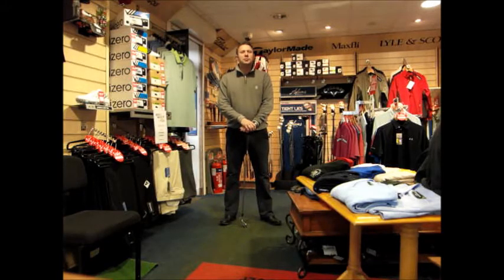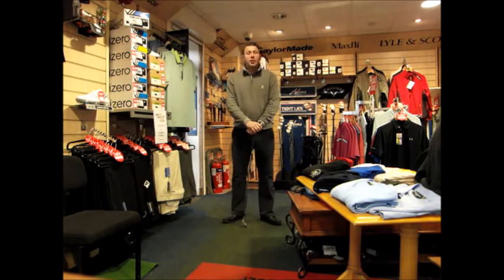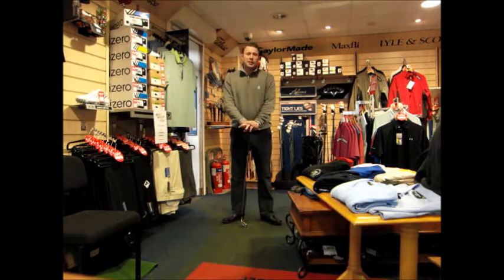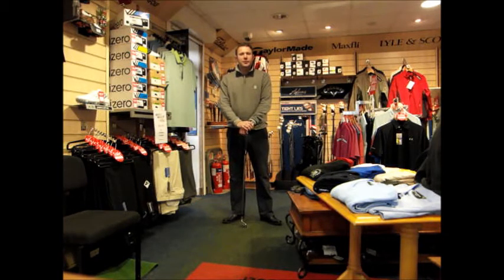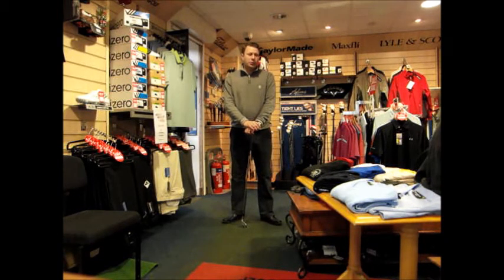Winter Practice Drill 3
Swing Tip From The Basingstoke Golf Academy